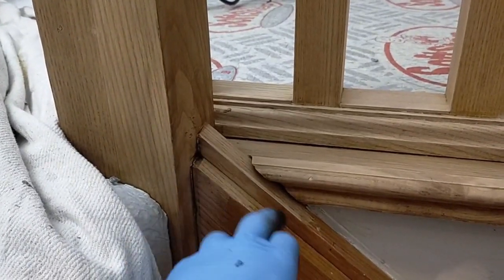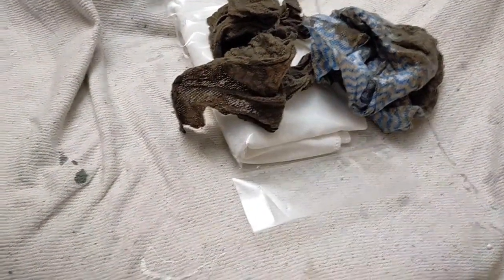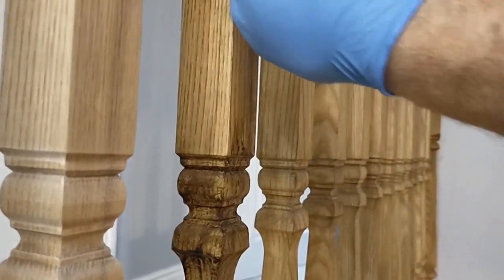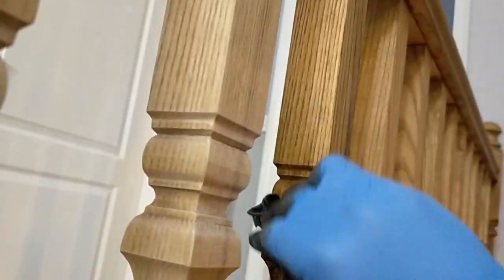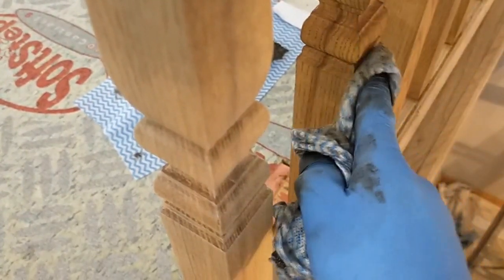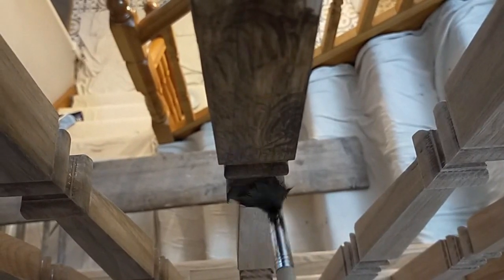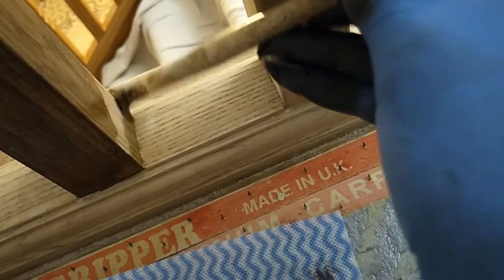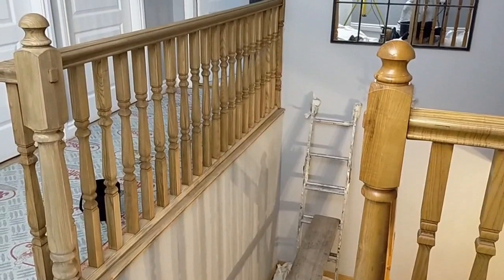Applying Water Based Wood Dye To Spindles